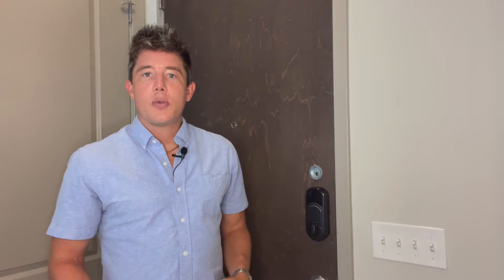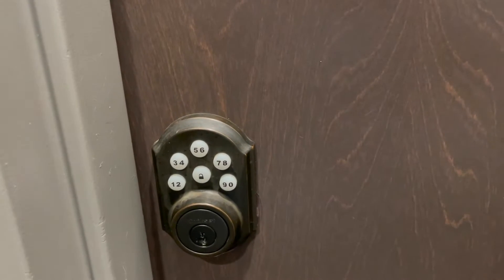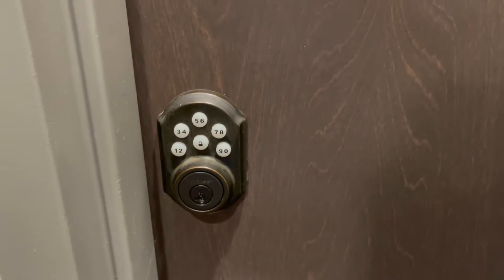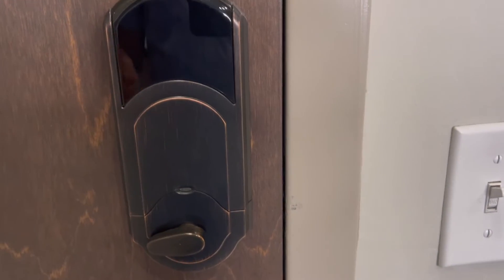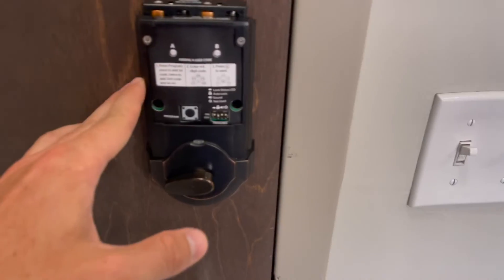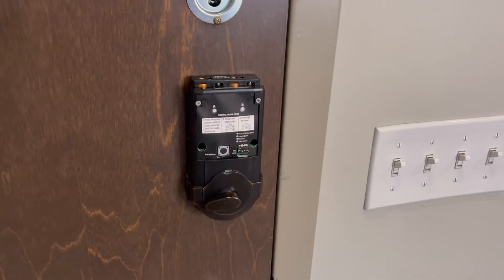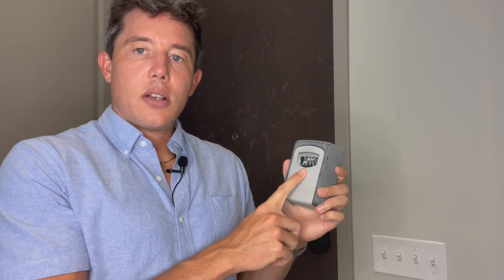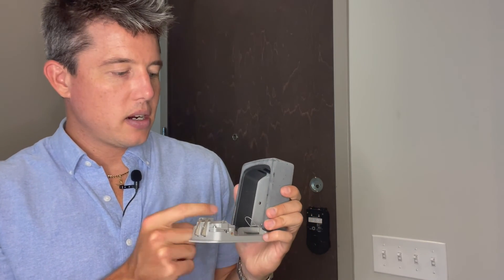Kwikset Front Door Lock training video for Airbnb hosts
Kwikset Front Door Lock training video